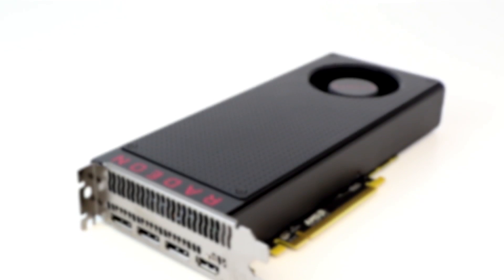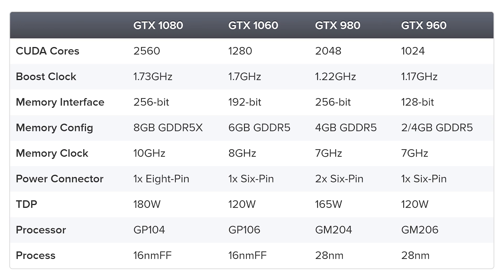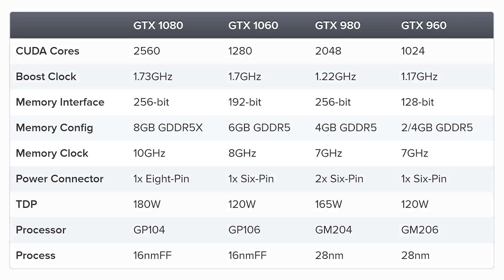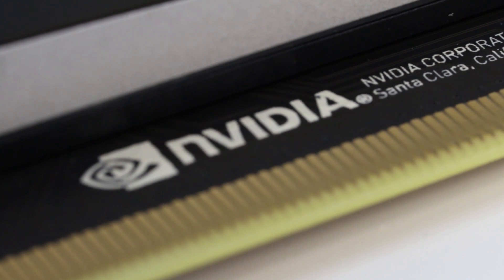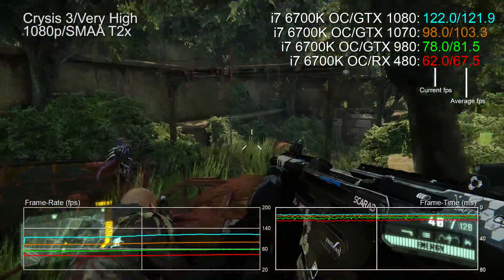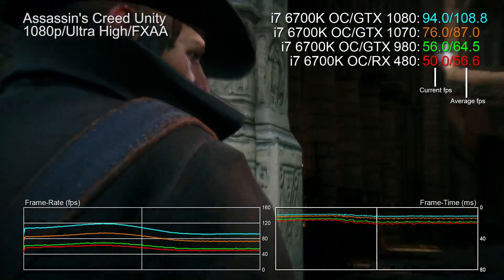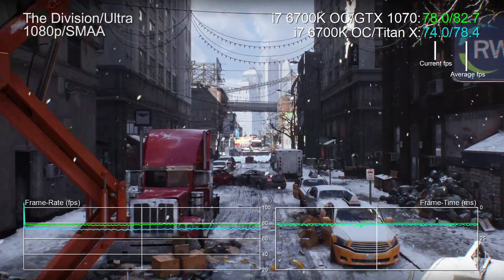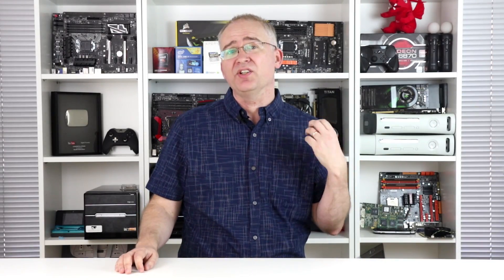Nvidia GeForce GTX 1060 - 980 Performance For $249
Nvidia has broken cover - finally - with GTX 1060. And the price is now in - it'll start at $249 for GTX 980-level performance. What do you make of that? We'll have benchmarks up as soon in time for launch.